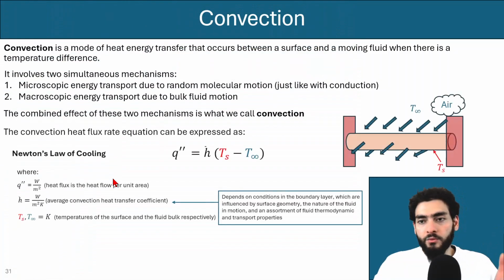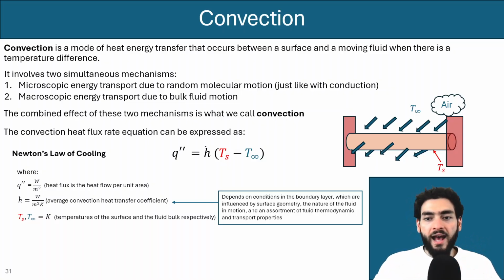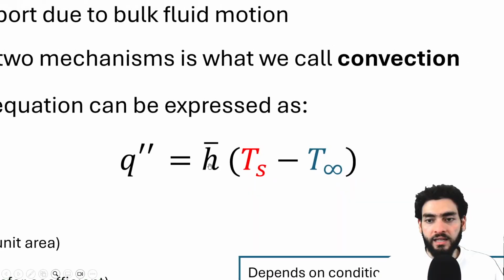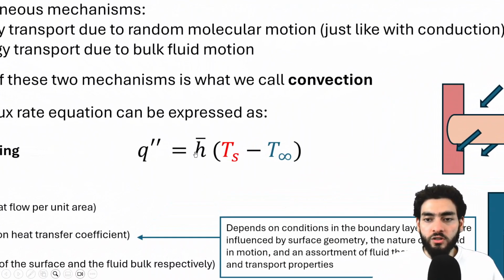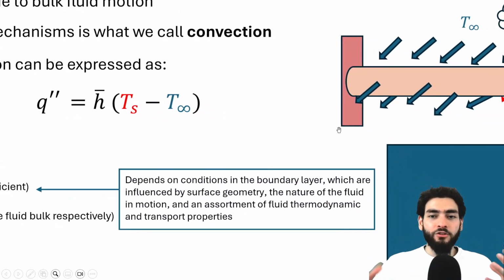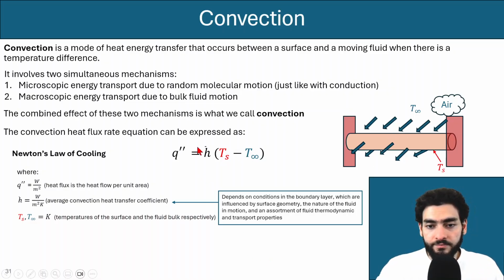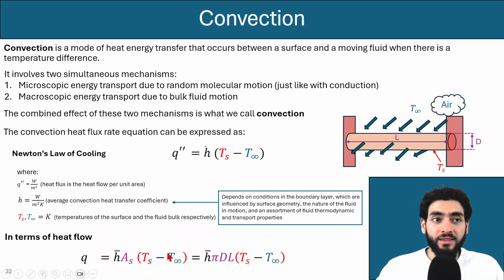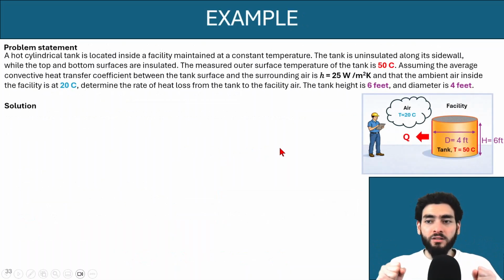Newton’s Law of Cooling Explained | Lecture 7 - Practical Heat Transfer for Engineers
In this lecture, we quantify convection using Newton’s Law of Cooling — one of the most important equations in heat transfer.

You’ll learn:

How to calculate convection heat flux and heat transfer rate
What the convection heat transfer coefficient (h) really represents
Why we use an average heat transfer coefficient
The meaning of surface temperature (Ts) and fluid temperature (T∞)
How geometry (like a cylinder) affects heat transfer area

This is a key step toward solving real engineering heat transfer problems.